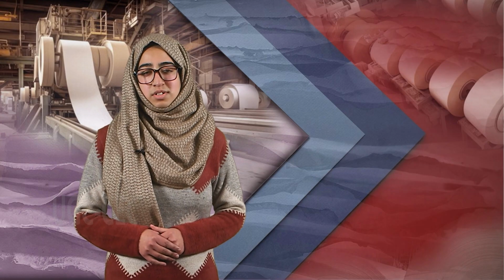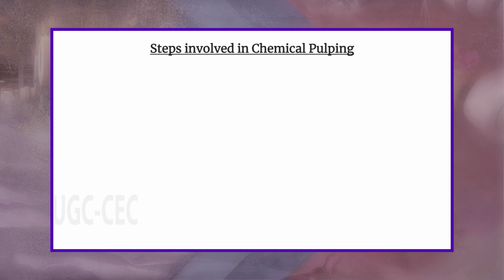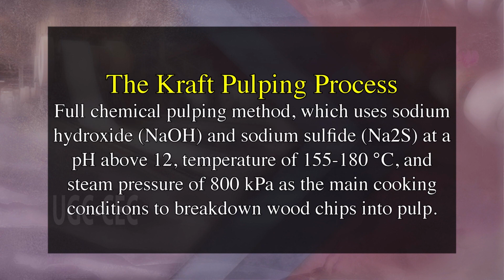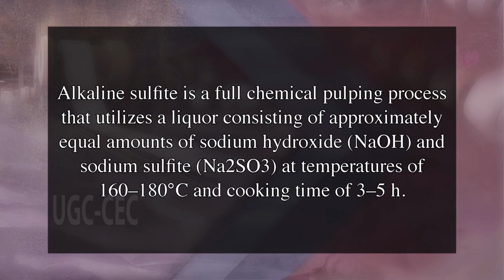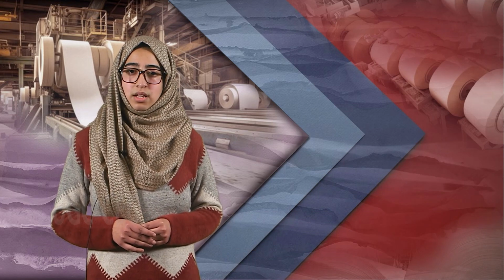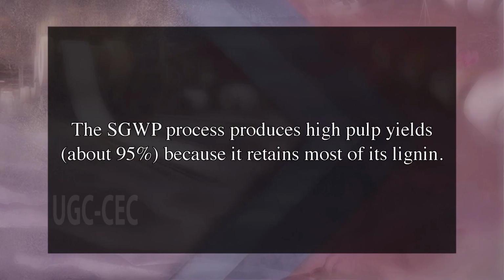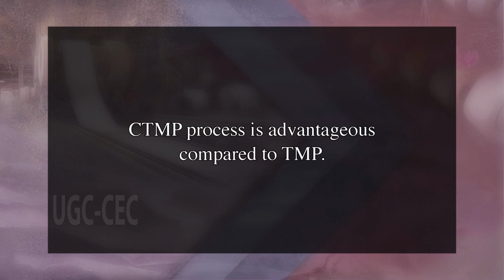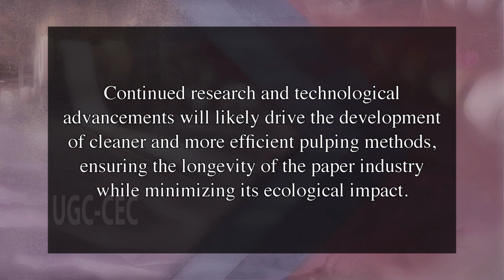Pulping (mechanical and chemical pulping)swayamprabha